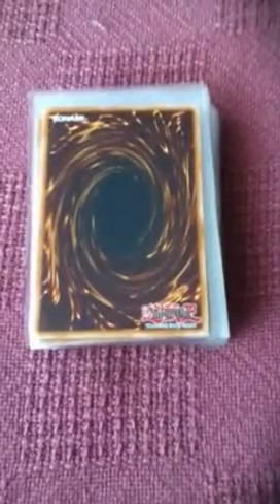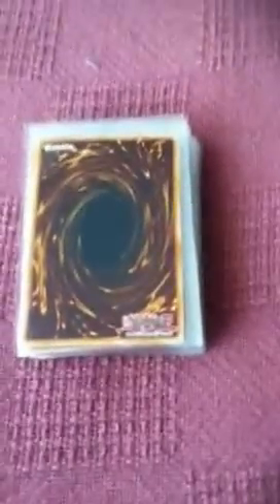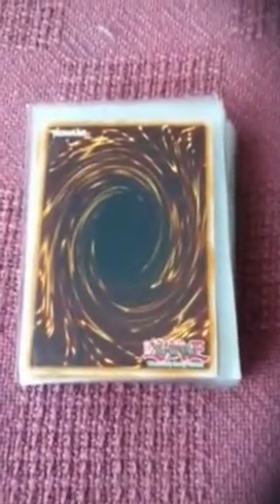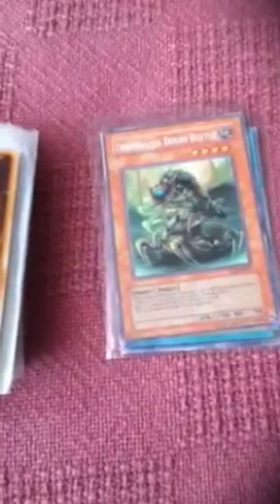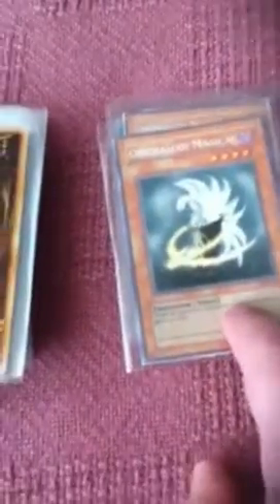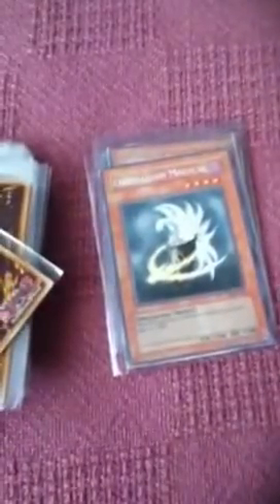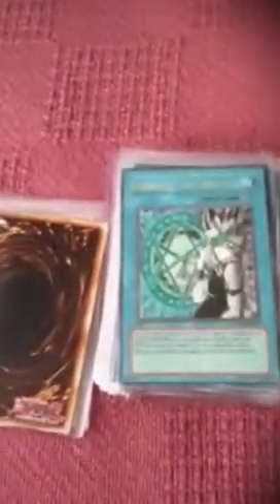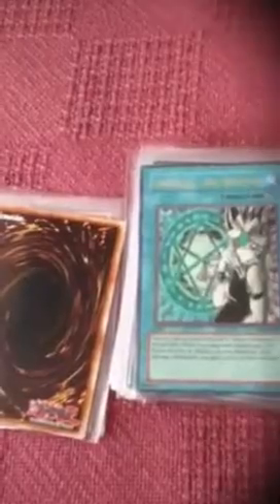Special Deck Build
Today I show you my new deck build its going to be epic enjoy